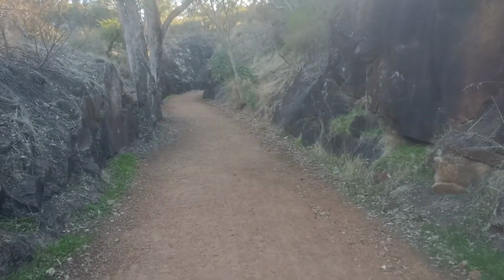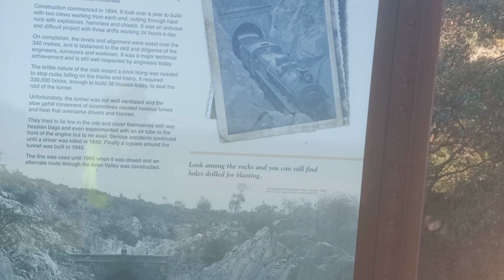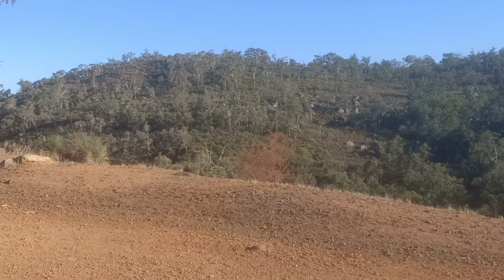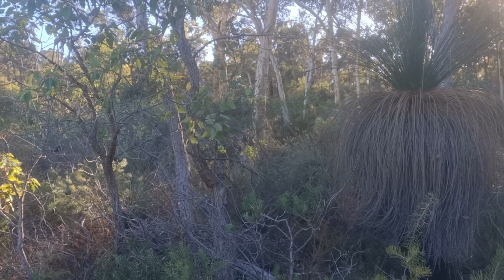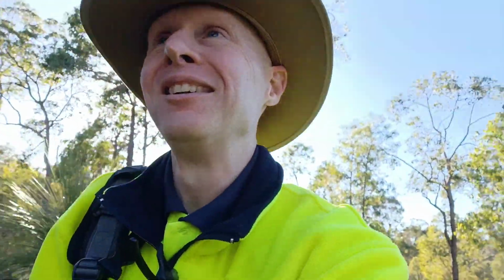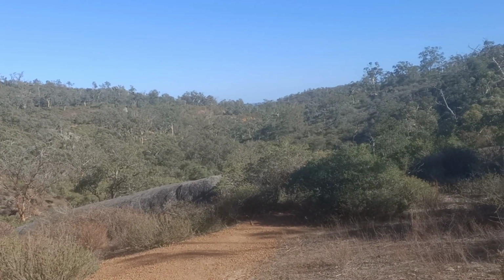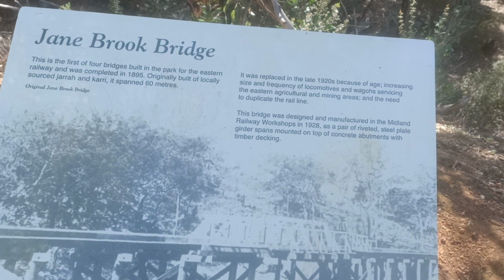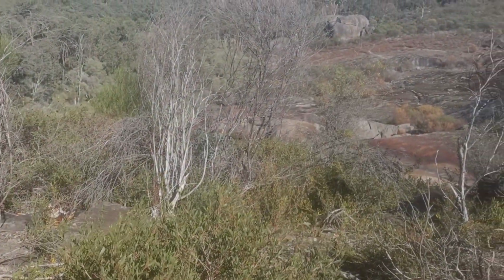In the bush with Tex. Episode one. John Forrest National Park.